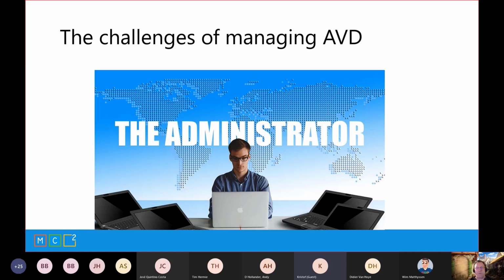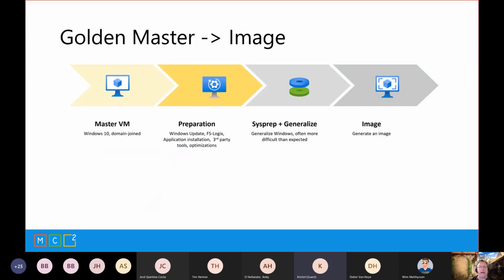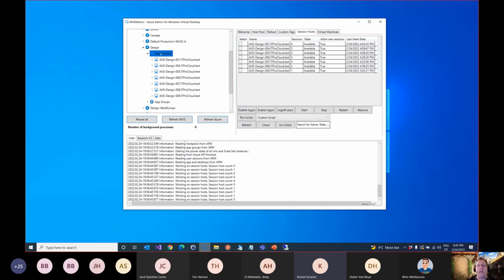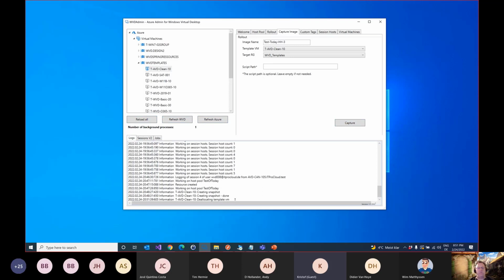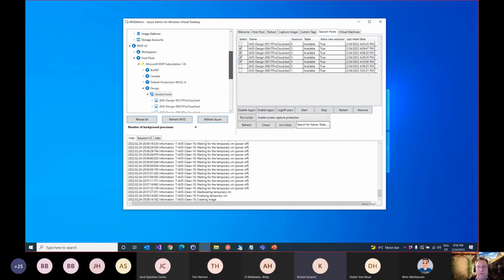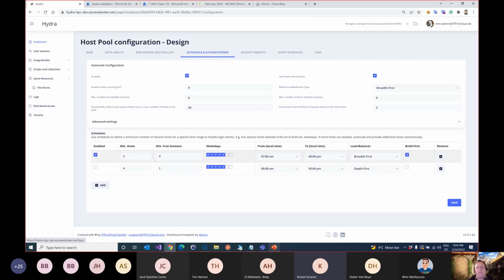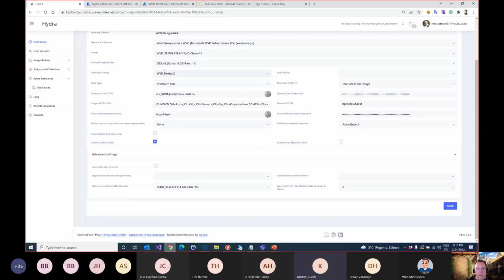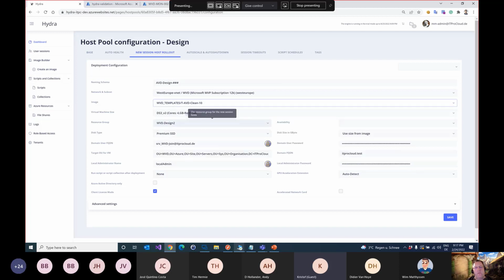Work with Azure Virtual Desktop like a Pro by Marcel Meurer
Azure Virtual Desktop extent the possibilities of End-User-Computing in the Microsoft Azure cloud. There are many ways to manage the desktops and handle the application life-cycle. One straightforward way of doing that is by using free community solutions and modern software distribution technologies. Let’s start managing AVD like a pro with WVDAdmin, Project Hydra, a bunch of automatisms and the Windows Package Manager.